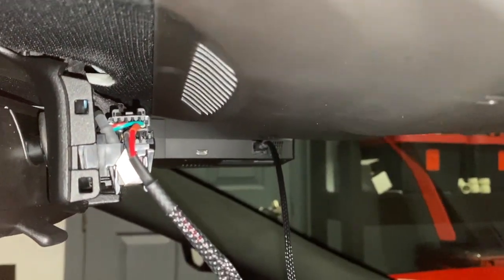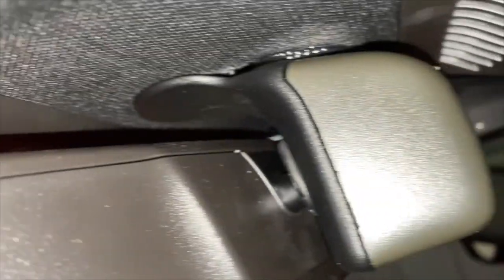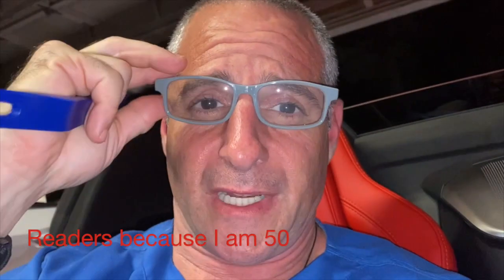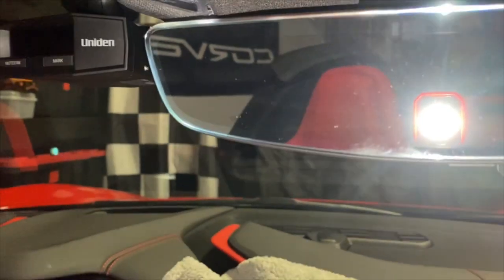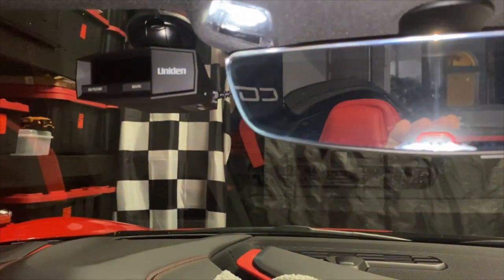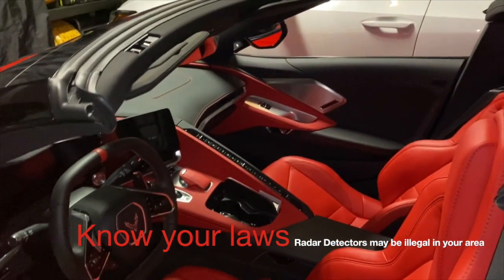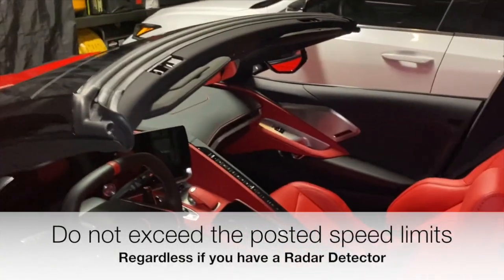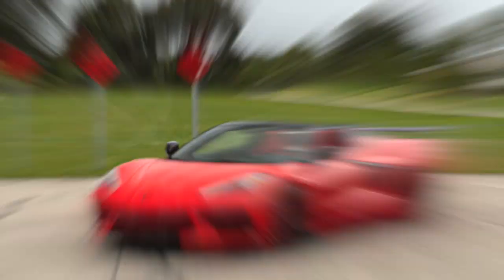Uniden R8 Radar detector hardwire install in C8 corvette rear view mirror & best mount placement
Speeding is not recommended. Some people just like to know if they are being clocked like myself. That's why I purchased this and installed it. So far I like it a lot, it is very sensitive and works well. If radar detectors are illegal in your area, you should not have one. Learn your laws!

Make sure you hardwire to the red and black wires only (avoid the gray - grey wire)!